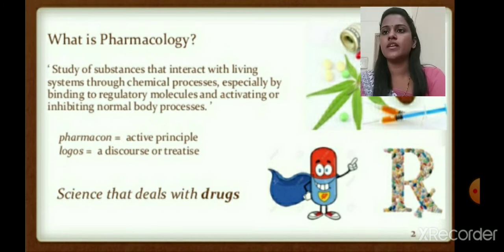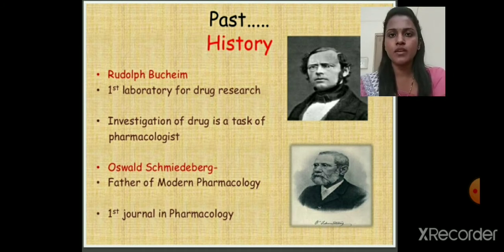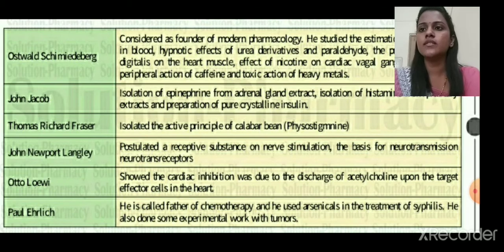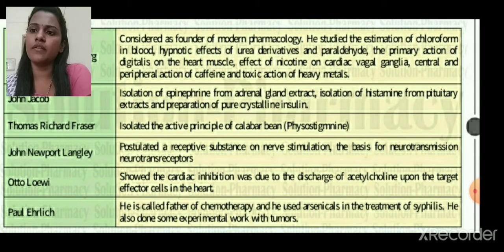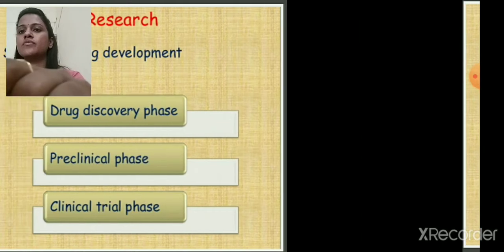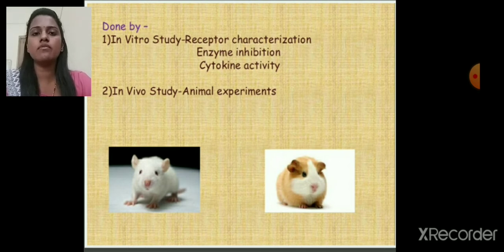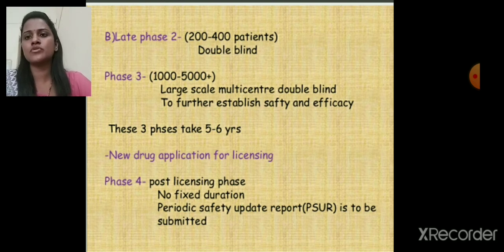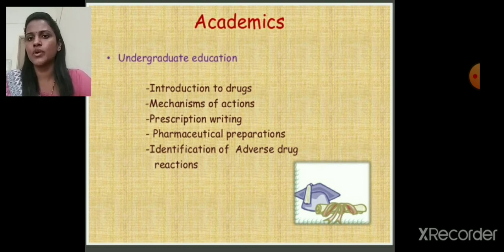24 February 2021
Unit-I General Pharmacology- Historical Landmark and Scope of Pharmacology